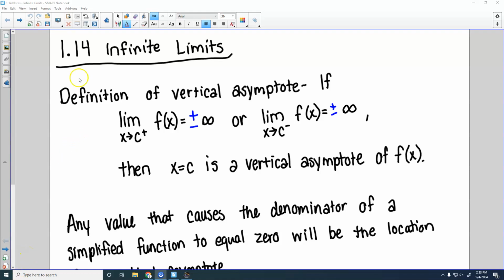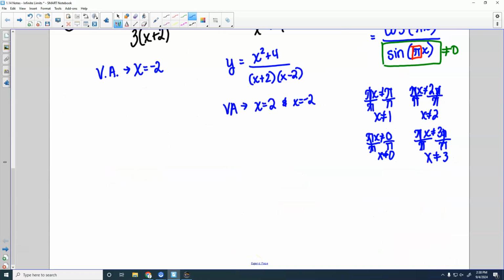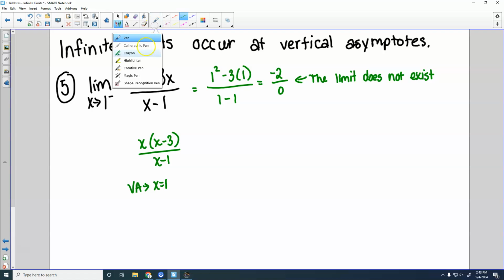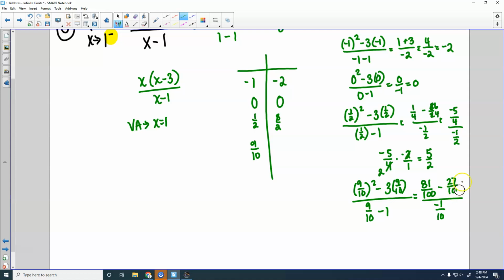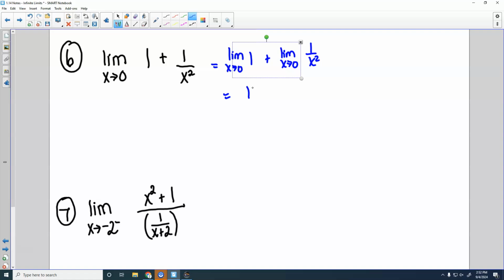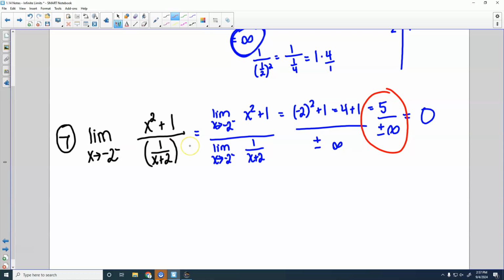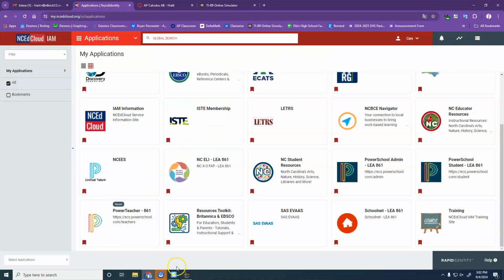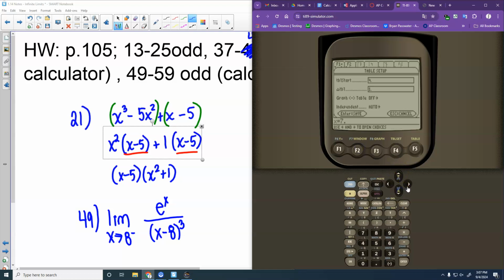AP Calc: Notes 9/4